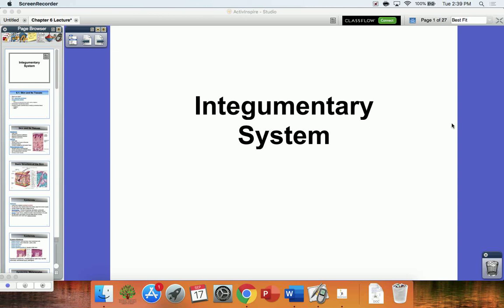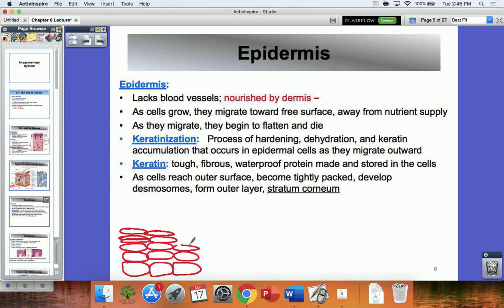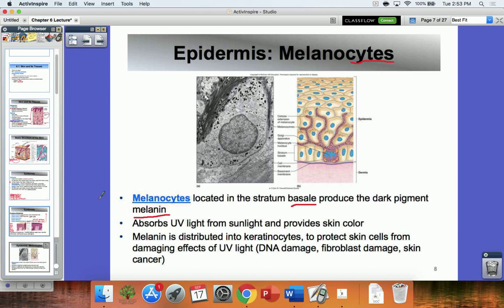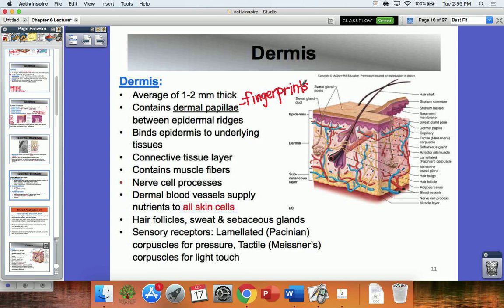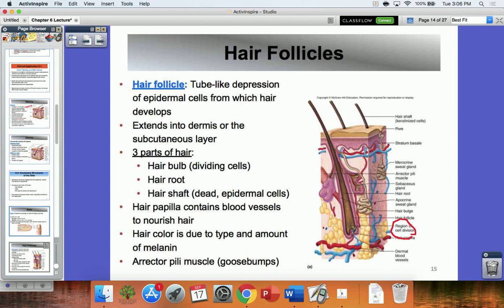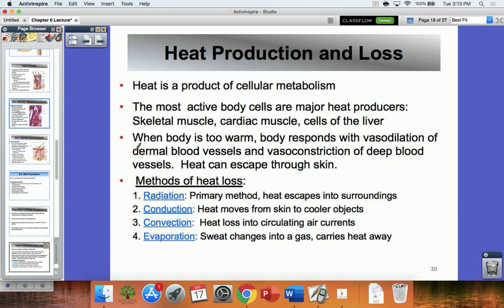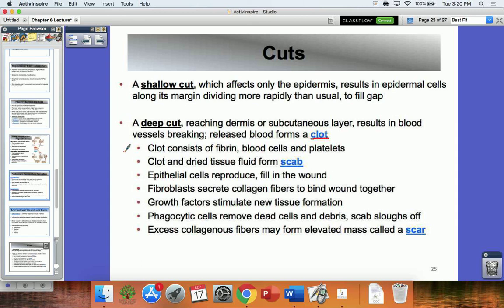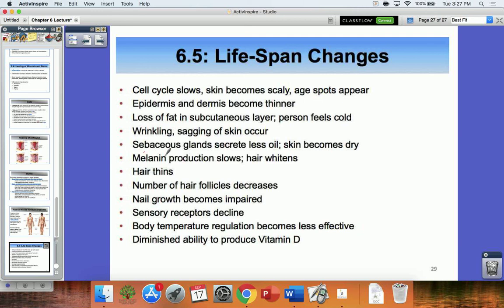Chapter 6 Lecture